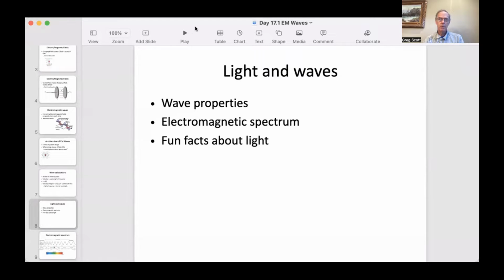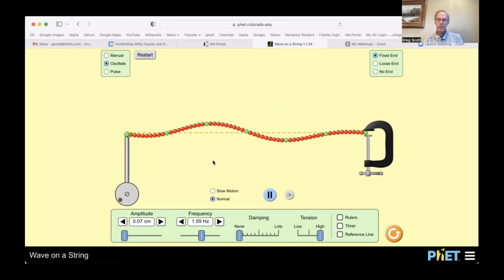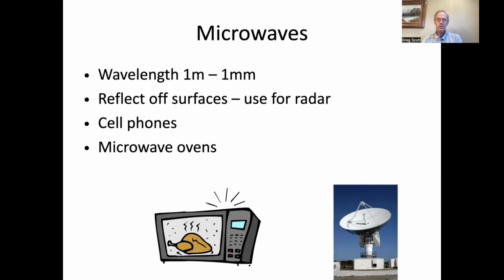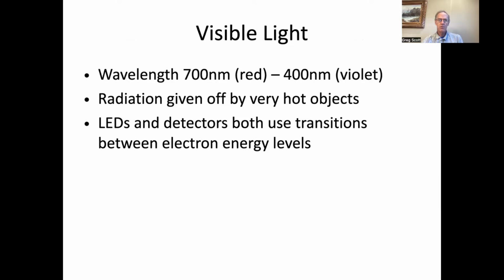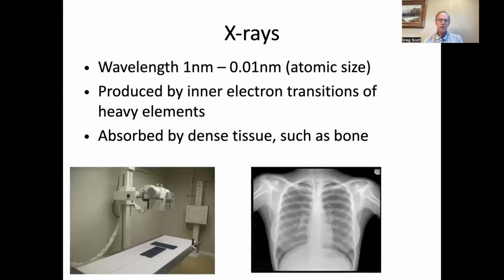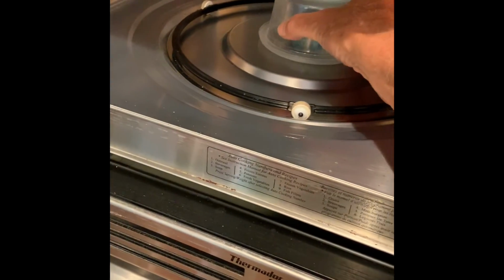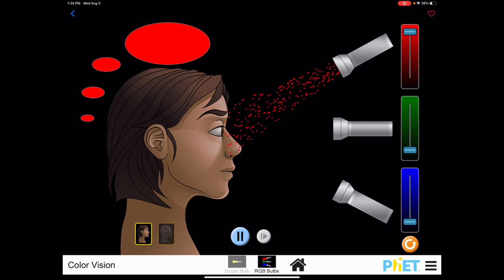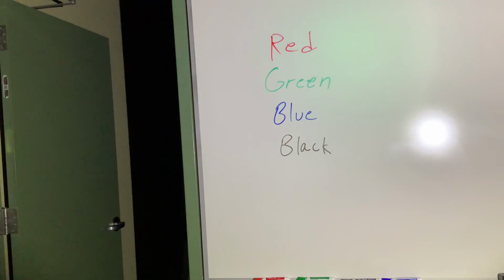Light - for RCCS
Presentation on light and the electromagnetic spectrum, including classroom demos